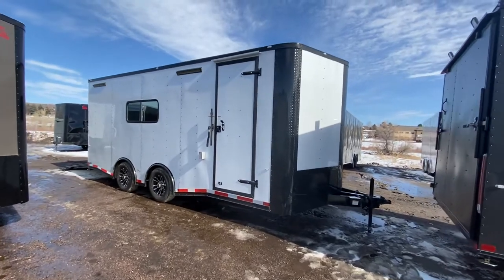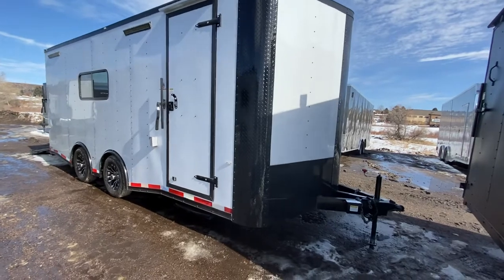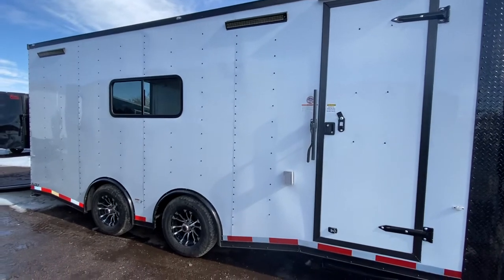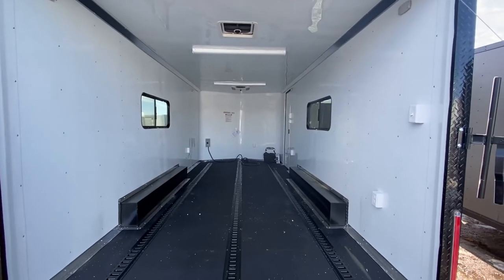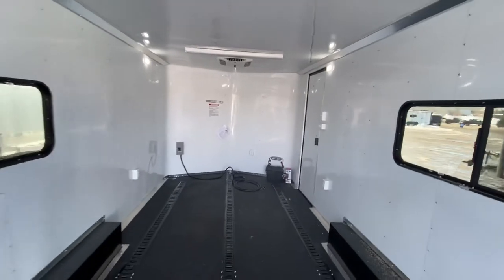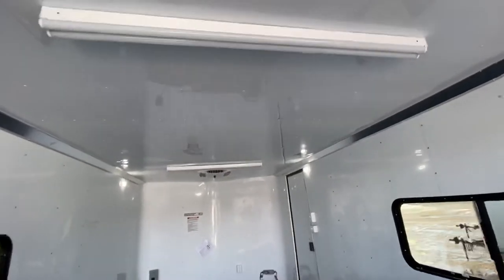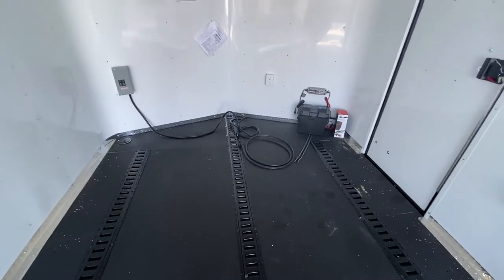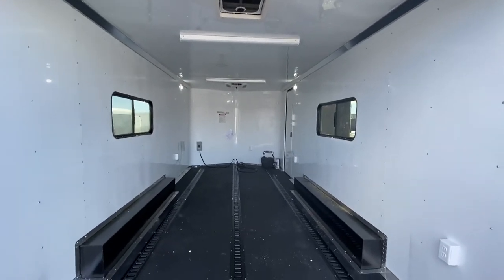The perfect set up for cars or toys! Colorado Trailers Inc.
New 2020 8.5x20 Insulated Cargo Trailer for sale. Trailer features:

2-5200lb. spread torsion axles with electric brakes
16" On Center Walls, Floor and Ceiling
Black out package
7 foot interior height
2 - 18x44 slider slider windows with screens
30 amp power package with 4 interior outlets and 1 exterior GFI outlet
4 LED interior puck lights
4 LED interior 4 foot ceiling lights
2 LED exterior party lights
2 LED exterior spot/load lights
E Track
Non power roof vent with Max Air
3 year factory warranty

Year: 2020
Make: Cargo Craft
Model: 8.5x20
Color: White with blackout
Weight: 4000 lbs.